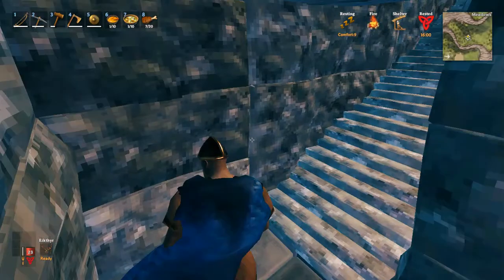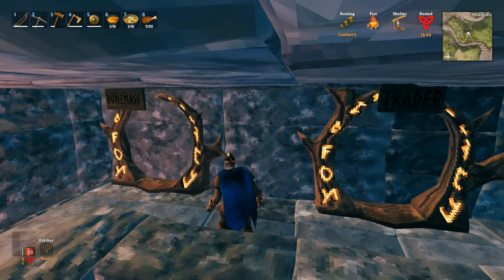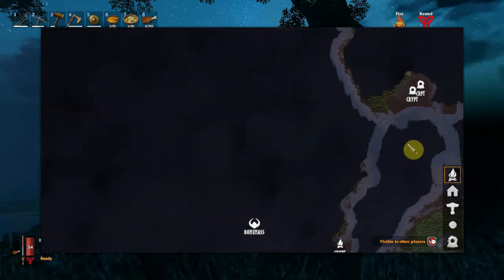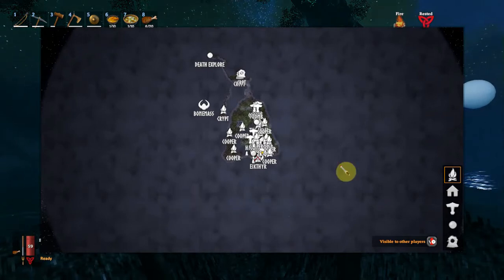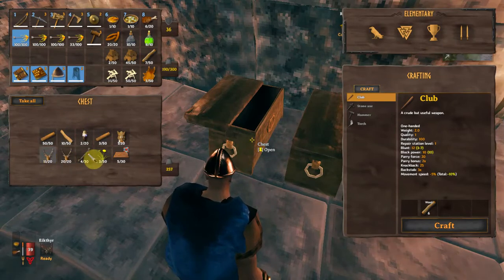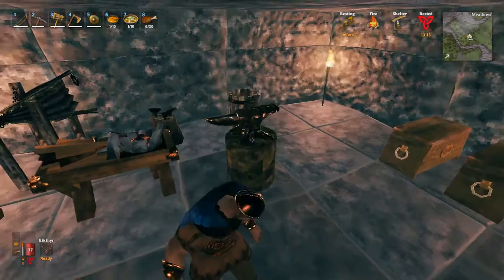VALHEIM - EPISODE 26 PIMP MY MEGA BASE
Valheim EPISODE 26 pomp my mega base